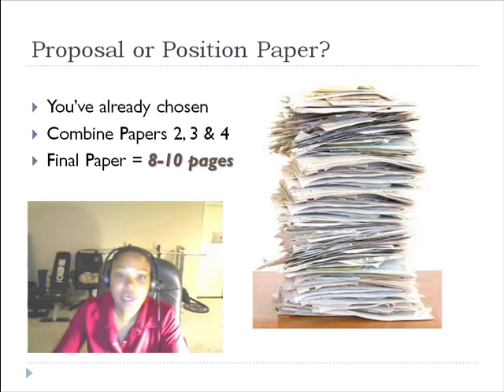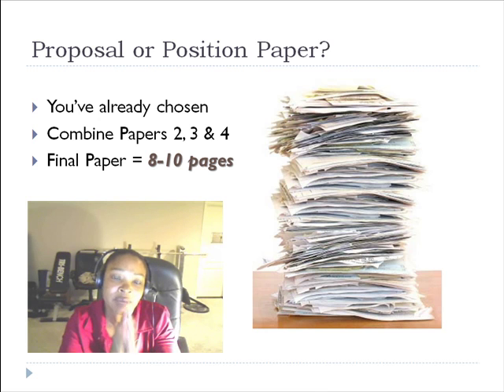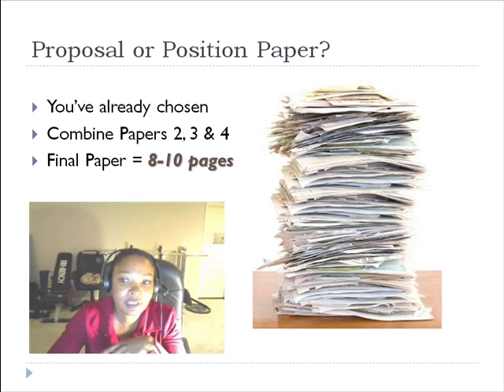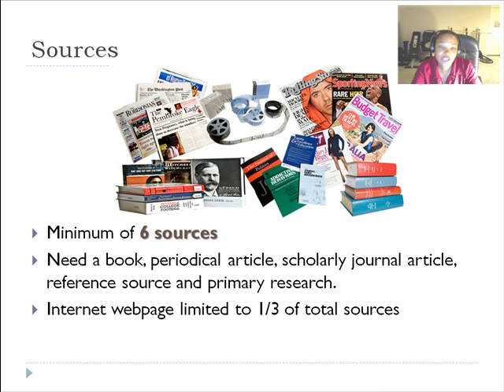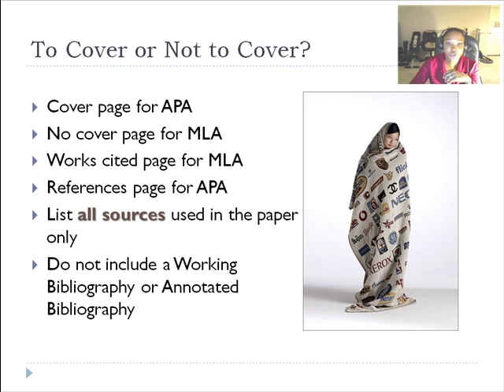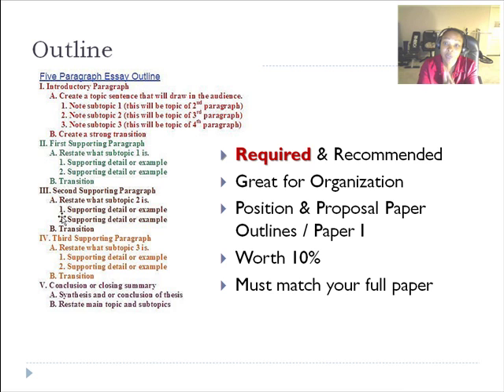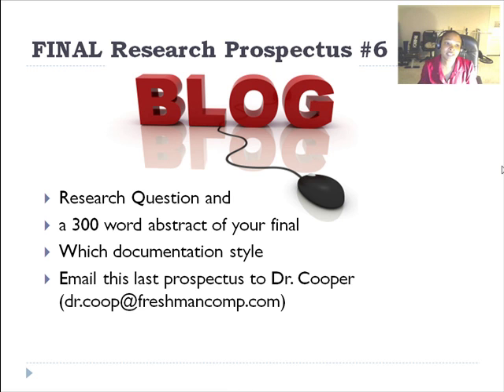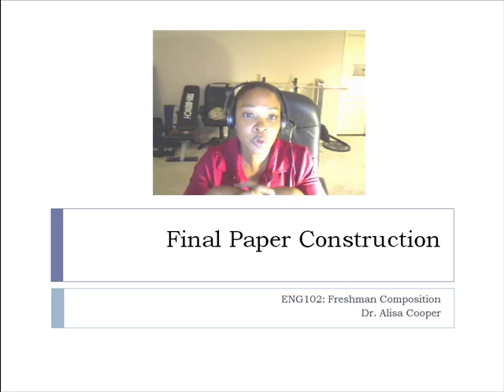ENG102 Final Paper Construction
Brief instructions for completing the final research paper assignment.